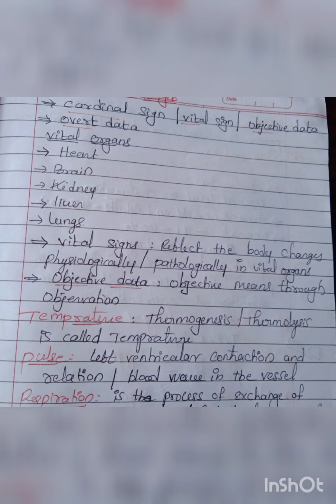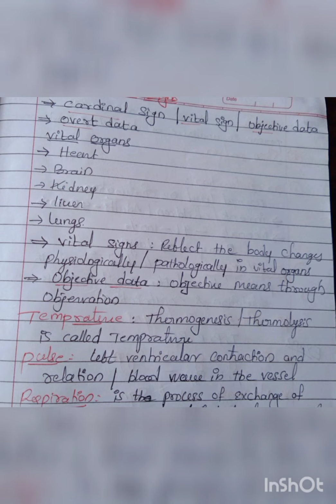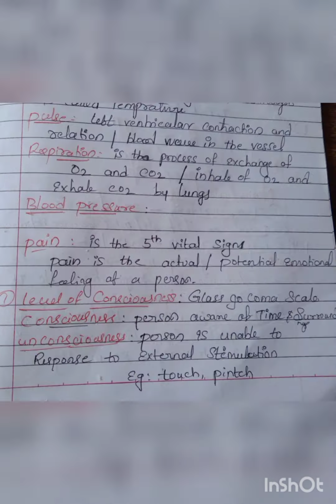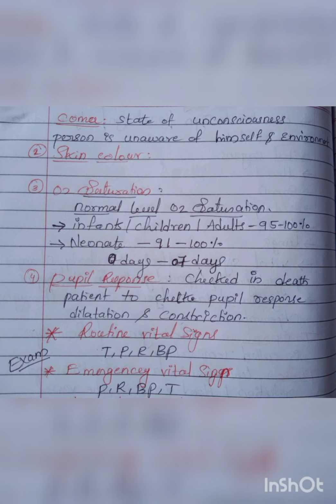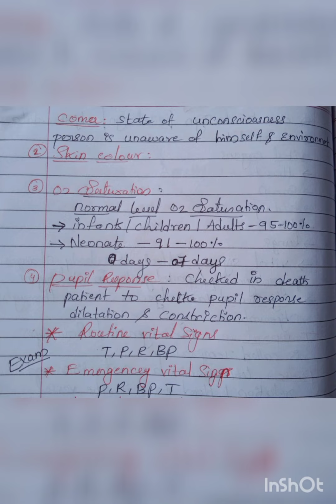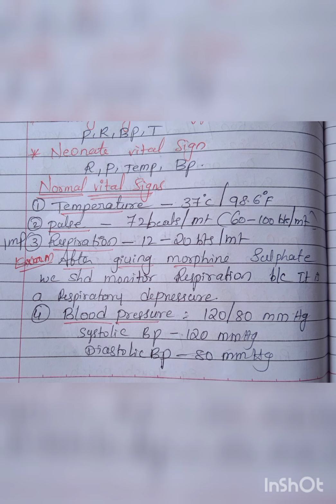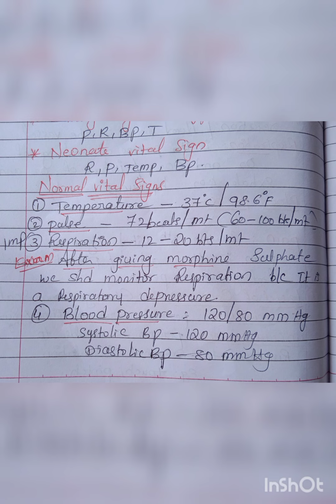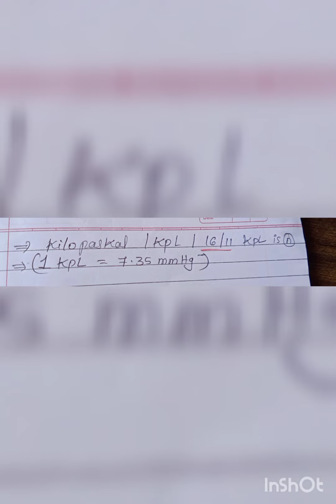AIIMS Questions from vital sign topic/Vital sign topic description